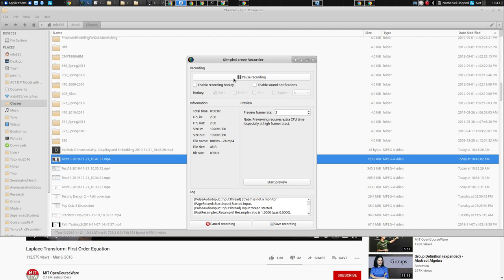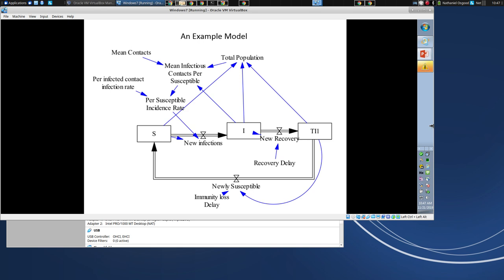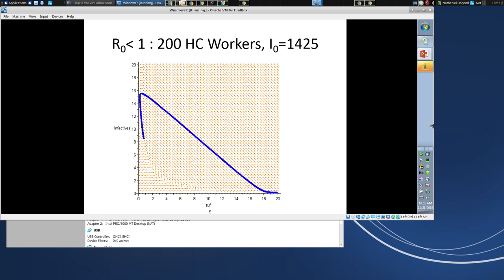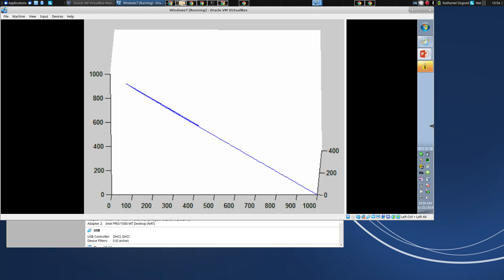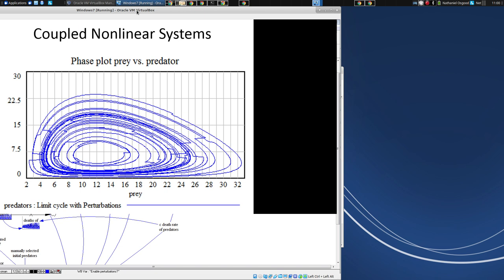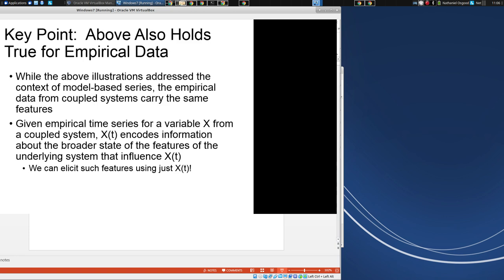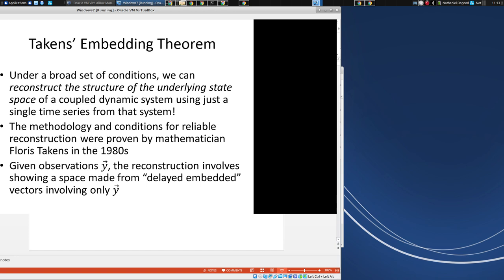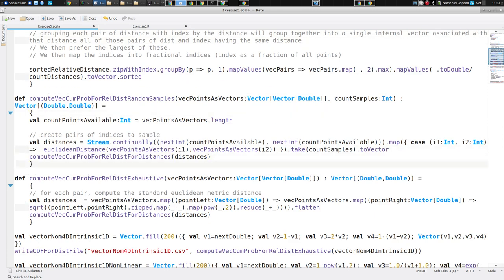Intrinsic Dimensionality, Coupling and Embedding 2019 11 21 10 43 26